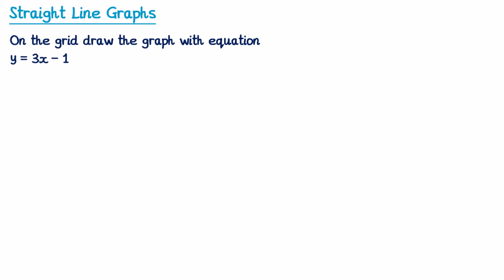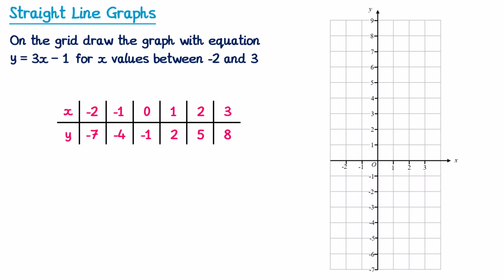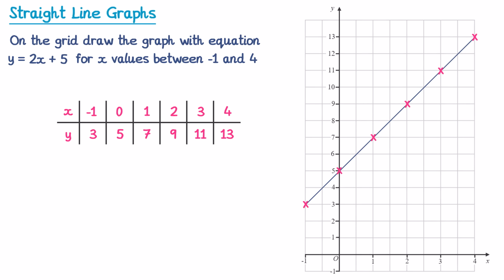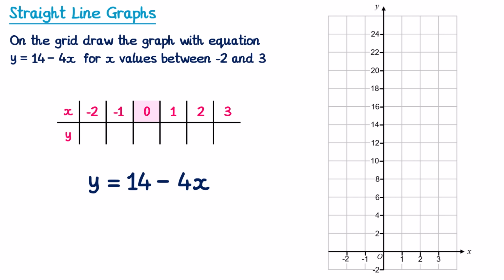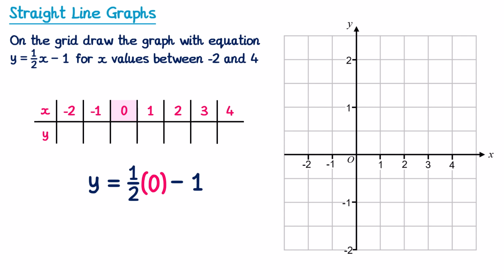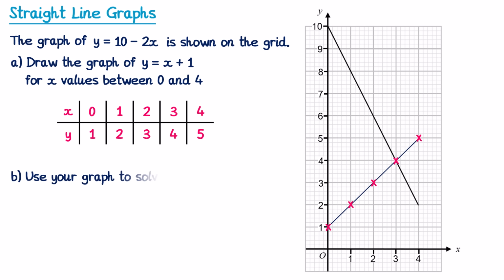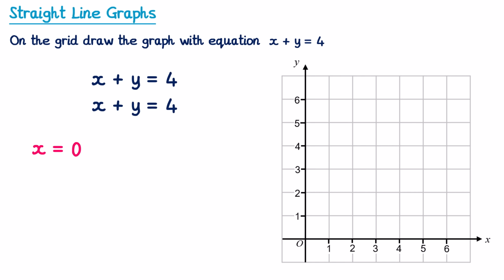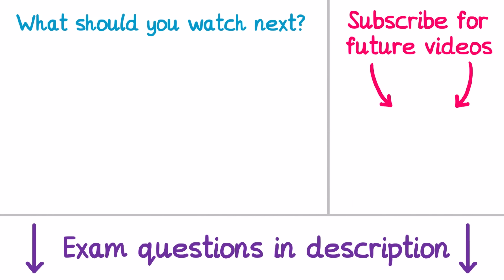Drawing Straight Line Graphs - GCSE Maths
A video explaining how to draw and use a straight line graph for GCSE maths.

0:00 Intro
0:14 Example (y = 3x - 1)
3:43 Example (y = 2x + 5)
6:09 Example (y = -2x + 10)
8:32 Example (y = 14 - 4x)
11:22 Example (y = 1/2 x - 1 )
13:53 Example with solving equation
15:19 Second example with solving equation
16:42 Example using intersection with axis (x + y = 4)
18:20 Another example (2x + 5y = 10)
19:34 Another example (3x + 2y = 12)